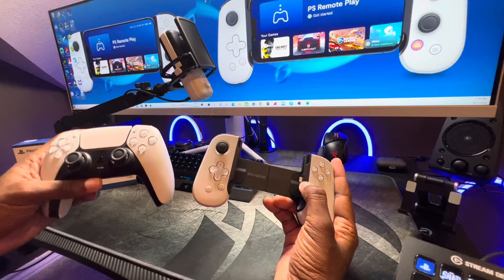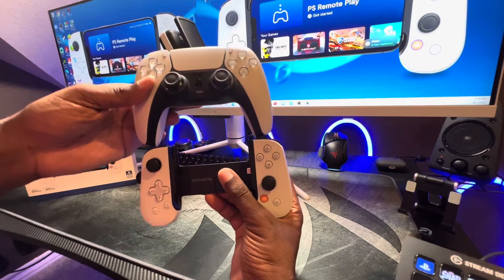BackBone | PlayStation 5 Edition | Unboxing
Unboxing the New Backbone PlayStation Edition Controller and comparing it to the PlayStation 5 Controller!